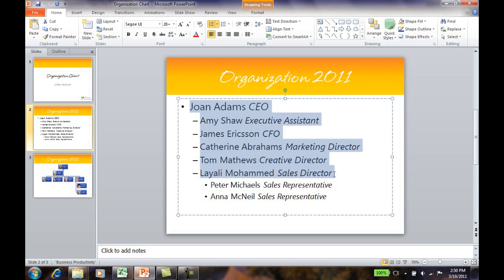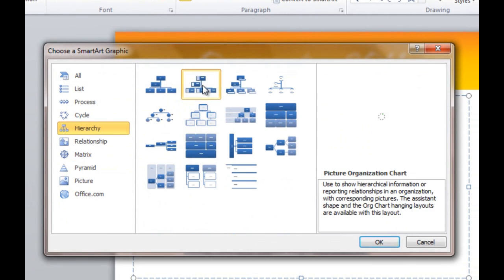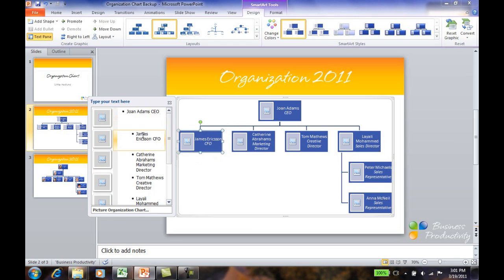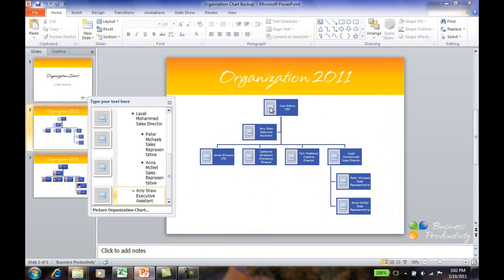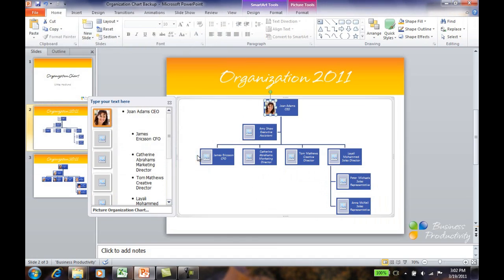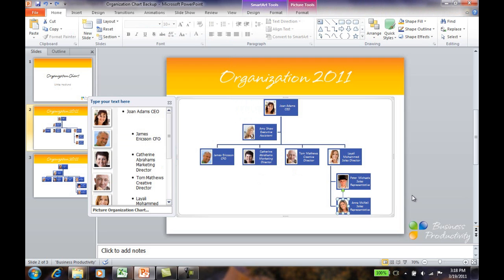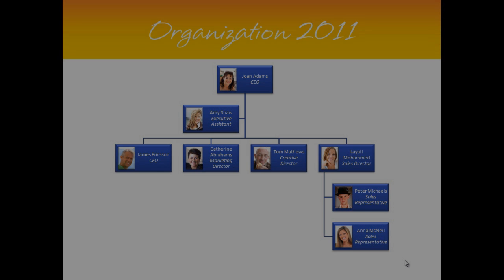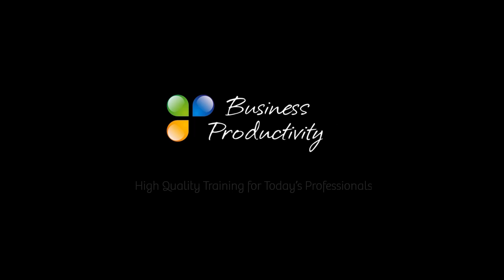How to create an org chart in Microsoft PowerPoint 2010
In this short video you will learn how to use SmartArt graphics in Microsoft PowerPoint 2010 to quickly create a nice looking org chart. Published by Business Productivity. Instructor Ulrika Hedlund.